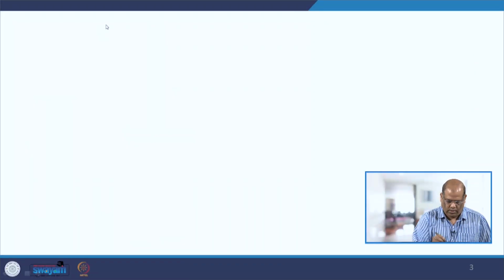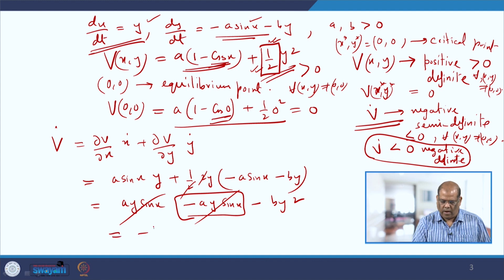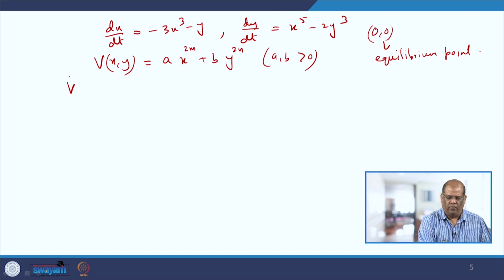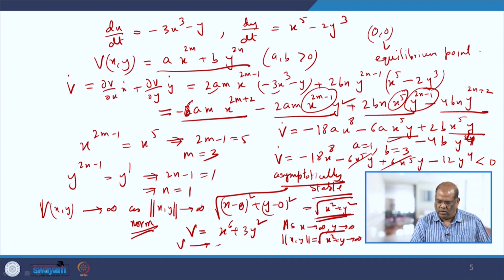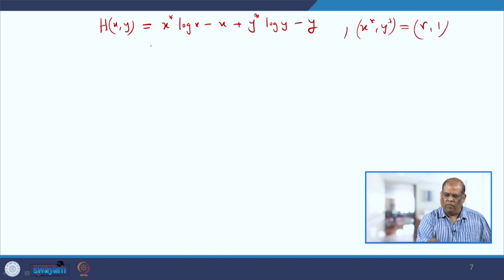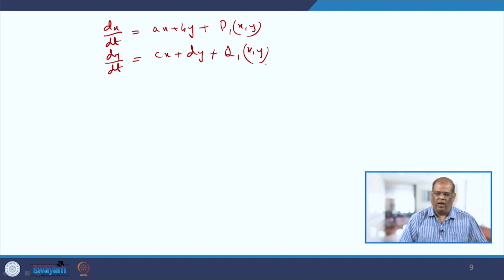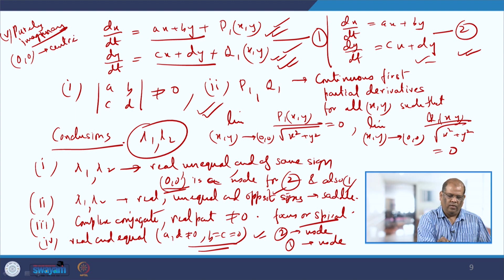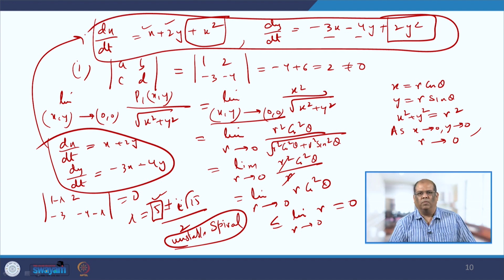Lec 14: Phase Plane Analysis 3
In this lecture, we will solve some examples on stability analysis using the Lyapunov stability.